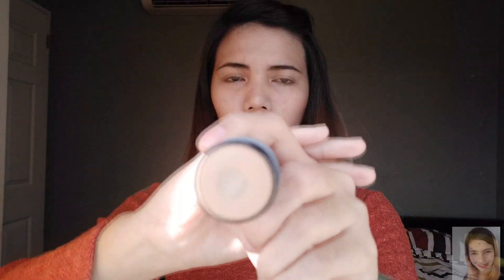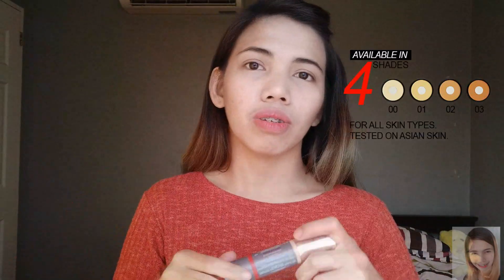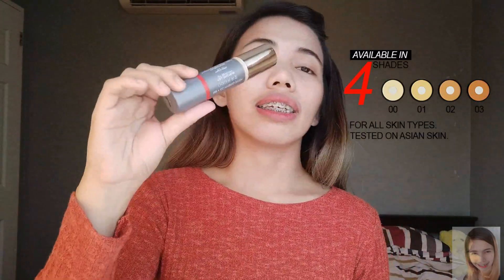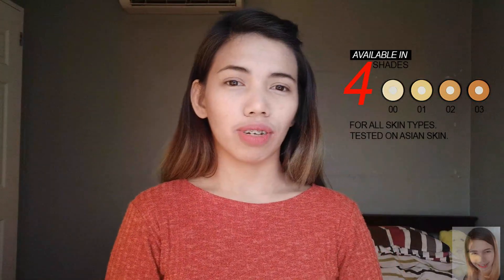FRONTROW'S DD STICK REVIEW - PROPER APPLICATION AND BENEFITS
m.me/luxxewhitecebubased

The combination of the extraordinary benefits of a BB and CC cream, is finally here! FRONTROW’s Dynamic Duo is an instant Korean skin solution that allows you to indulge in the 8 amazing powers from the patented Korean Smart White Technology:

1)    Brightens Skin
2)    Leaves you with a Lightweight feel
3)    Comes with a Built-In Core Essence
4)    Hydrates Skin (Acts as a Moisturizer)
5)    Minimizes Pores
6)    Comes with a Built-In Full Spectrum Sunscreen (SPF 50)
7)    Acts as a Primer
8)    Acts as a Concealer/ Foundation

•    An 8-in-1, full spectrum, smooth finish and skin perfecting stick for the FACE.
•    The “SmartWhite” essence in the core of the stick provides essential skin vitamins that promote Skin Whitening,       Moisture and Clarity from break outs.
•     Adapts with your own body temperature for a dewy and natural finish, as well as long lasting wear.
•    Intended for MEN and WOMEN (and everyone IN BETWEEN).
•    Made for ALL Skin Types.
•    Comes in FOUR different shades.
•    Comes with a detachable and WASHABLE hyperfine brush for easy blending and application.

note: sheer to medium coverage but good for everyday use specially that it has spf50 PA+++